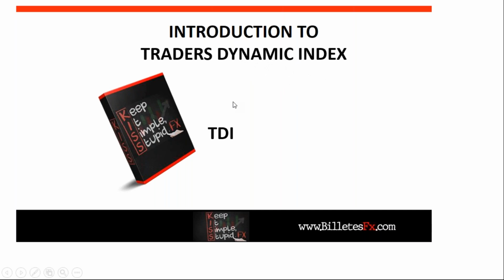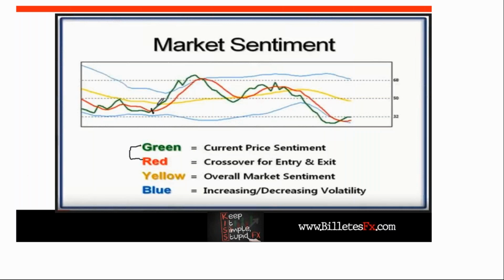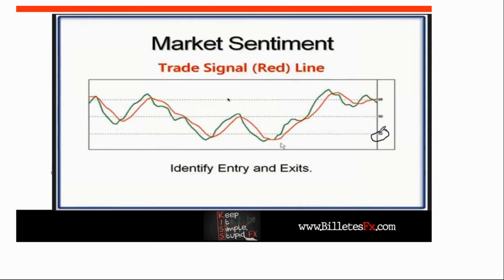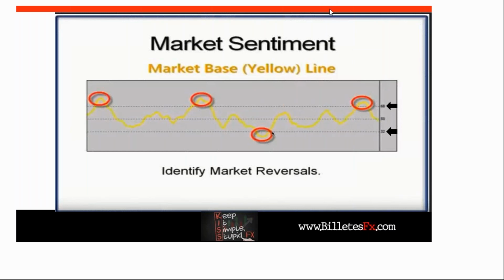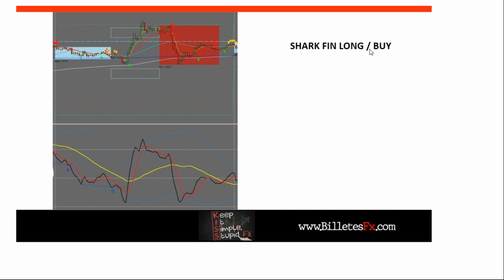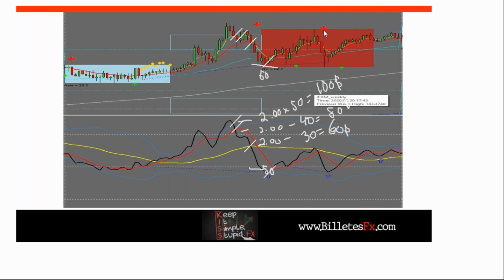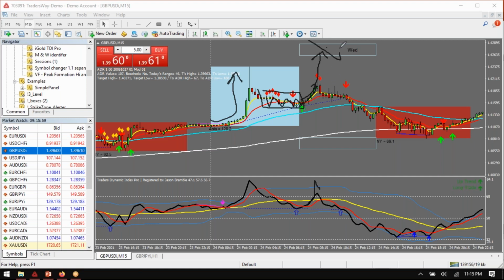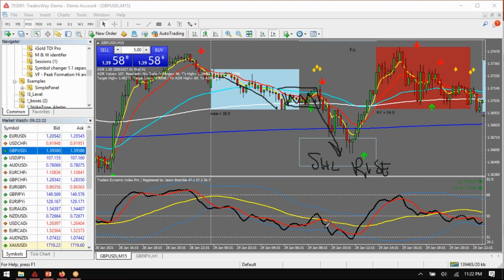THE BEST CONFIRMATION FOR ENTRY AND EXITS USING TDI , FOREX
you can use sentiment-based metrics to identify favorable trading conditions while you trade.

 (TDI) Pro indicator,  for the MetaTrader platform, is an advanced hybrid indicator that combines multiple facets of the market into an all-in-one indicator that reveals:

    Entry & Exit Points

    Positive & Negative Market Sentiment

    Trend Sentiment & Trade Direction

    Momentum & Market Volatility

    Bearish & Bullish Divergence

    Market Reversals

    Trade Alerts… and more

I join my telegram and i also Provide Peak Formation Watch List
and Market Maker Signals